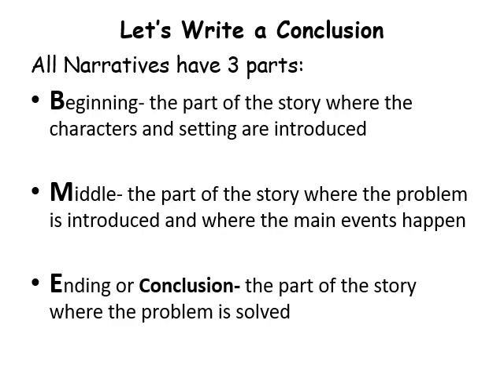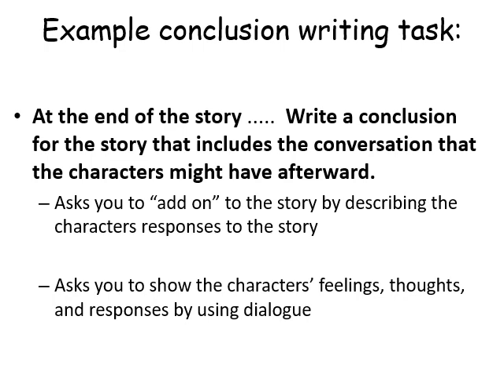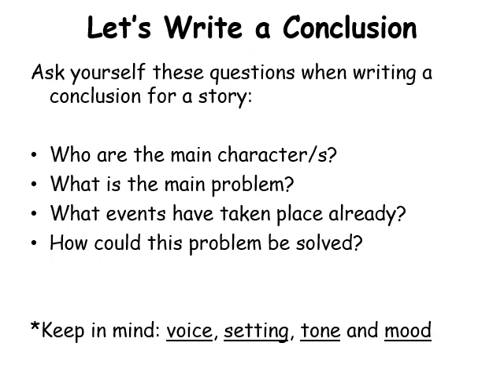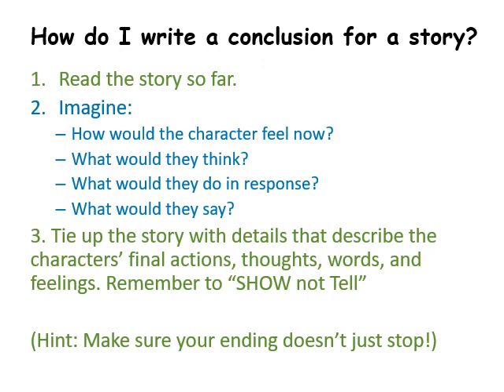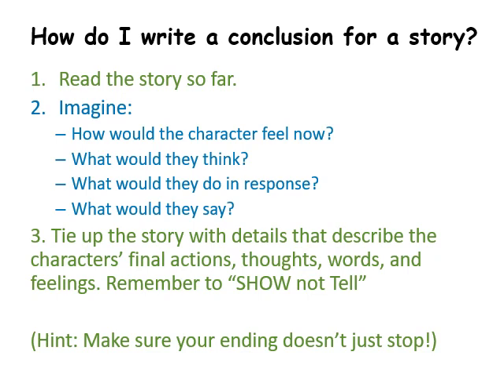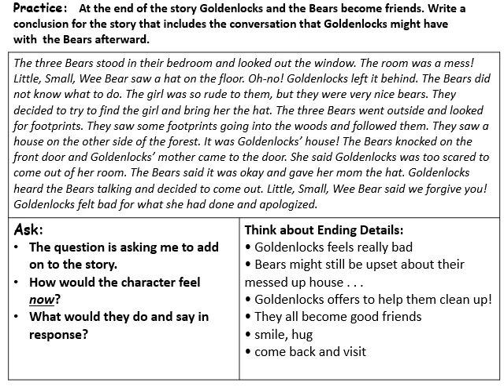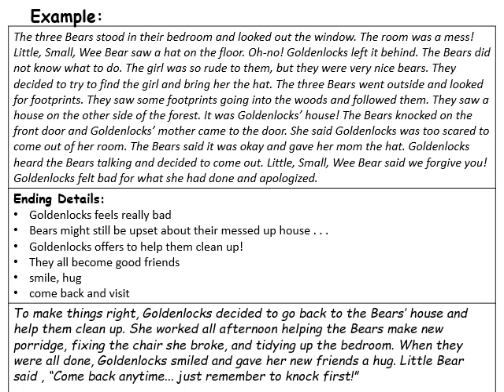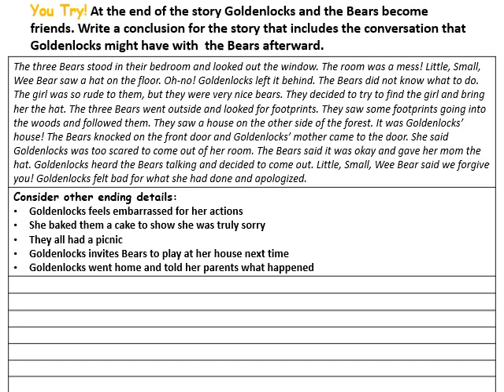Narrative Writing Day 9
3rd Grade Narrative Writing Unit